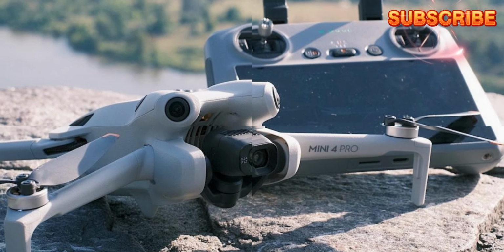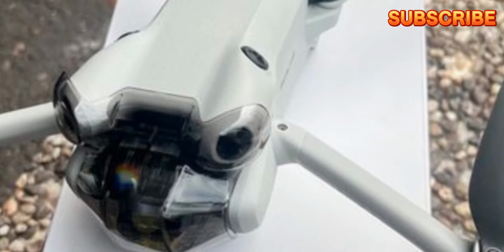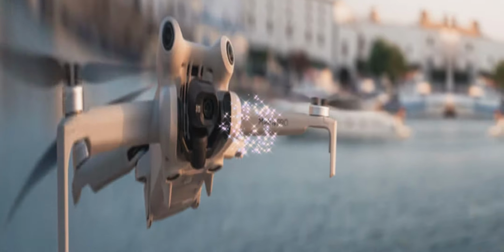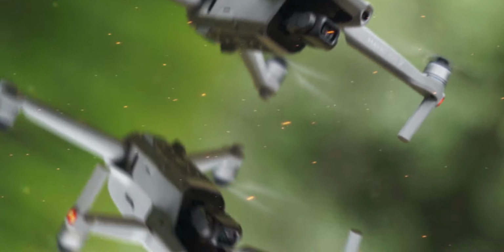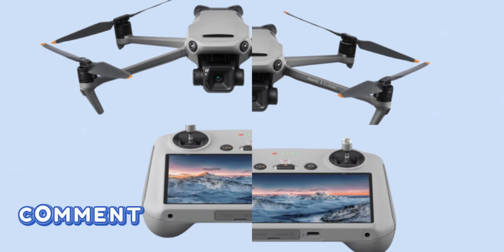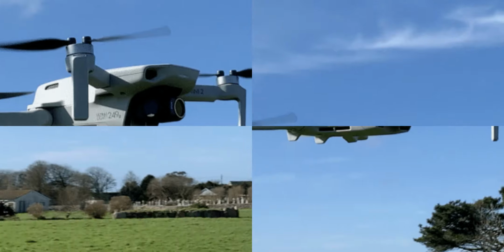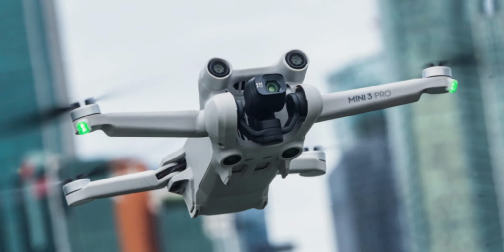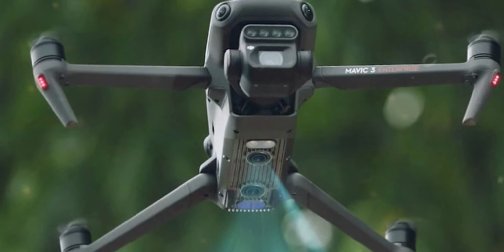DJI Mini 5 Pro Release Date 2024- Latest Updates & Features!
The DJI Mini 5 Pro is the epitome of drone technology, offering a perfect blend of power, portability, and advanced features. As the latest addition to DJI's renowned Mini series, this drone is designed to cater to both novice and seasoned pilots. Its compact size and lightweight design make it incredibly easy to carry and operate, making it ideal for on-the-go adventures.

Equipped with a high-resolution camera capable of capturing stunning aerial footage, the Mini 5 Pro delivers exceptional image quality. Its advanced features, such as obstacle avoidance and intelligent flight modes, ensure safe and effortless operation. Whether you're a hobbyist seeking breathtaking aerial photography or a professional looking for a reliable tool for content creation, the DJI Mini 5 Pro is sure to exceed your expectations.